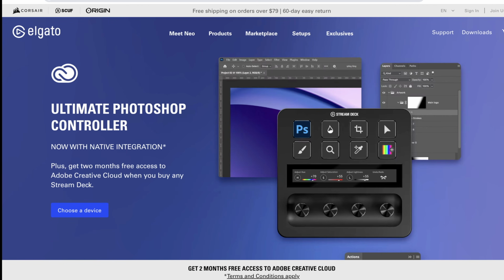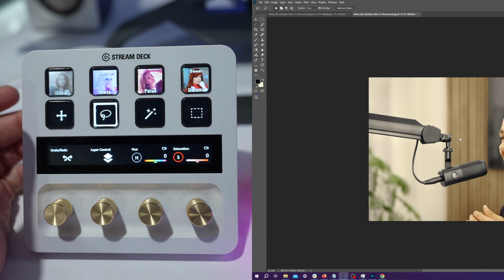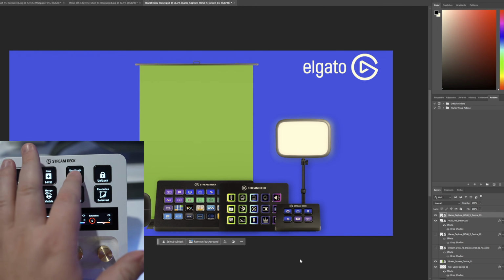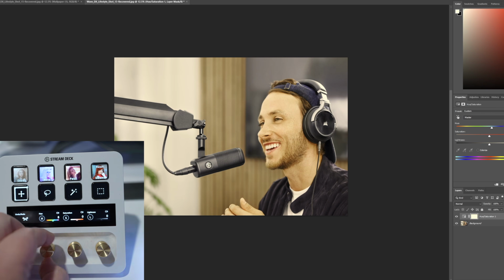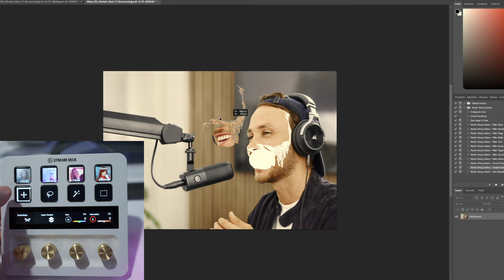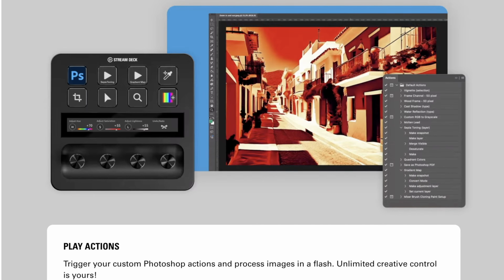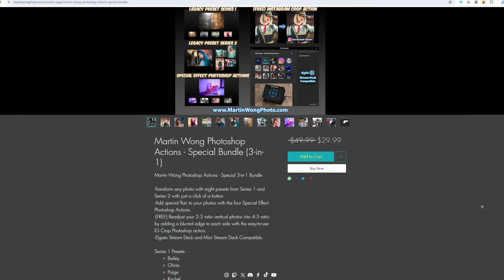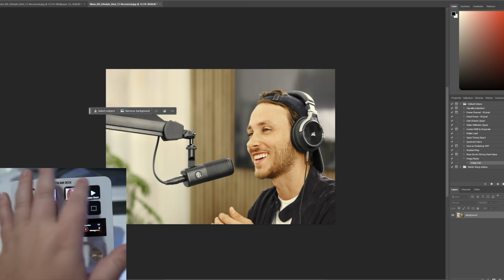Introducing Stream Deck x Photoshop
Today we announce V1.0 of our Stream Deck x Photoshop plugin!

Join the Elgato Discord to share your thoughts and feedback on the Stream Deck x Photoshop plugin